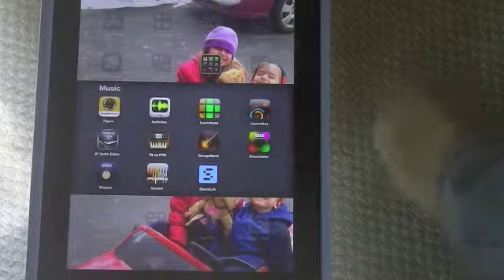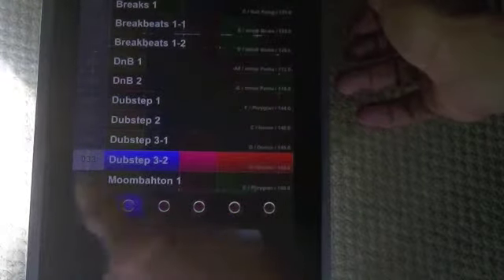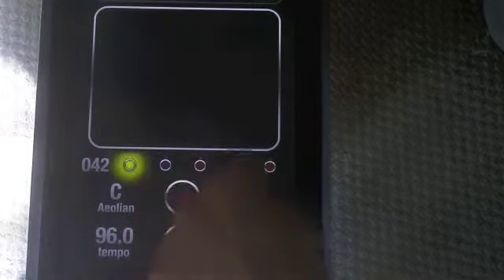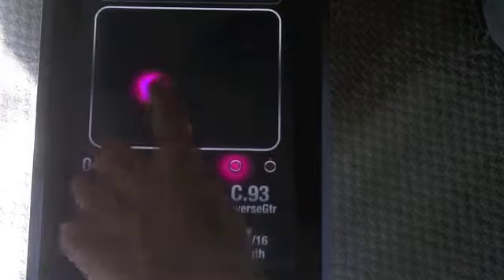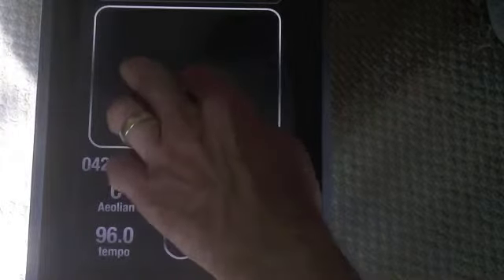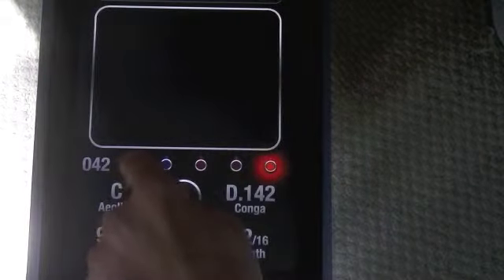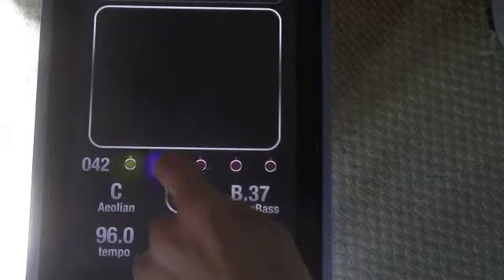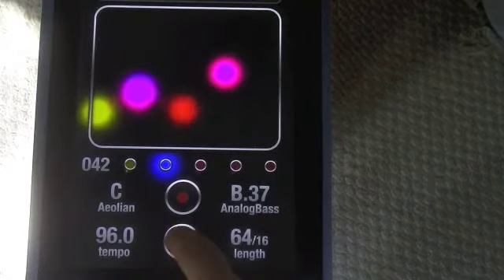01 iKaossilator - Intro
Brief intro to basic features of iKaossilator